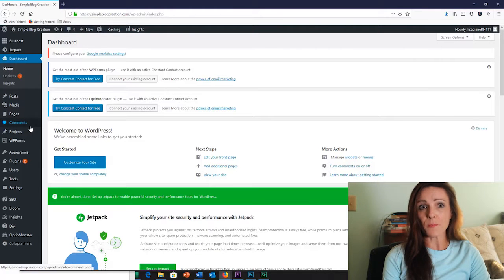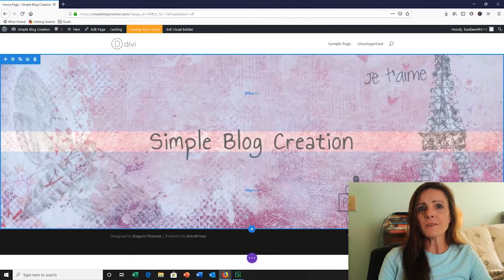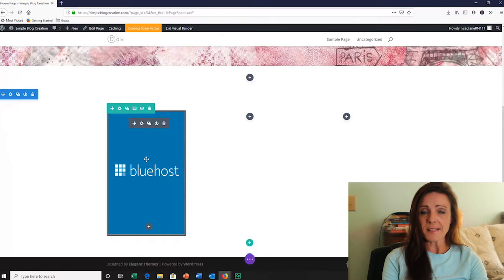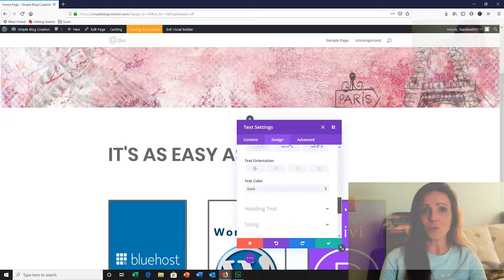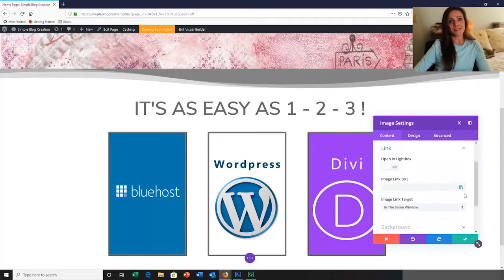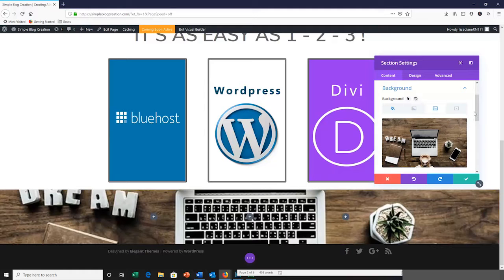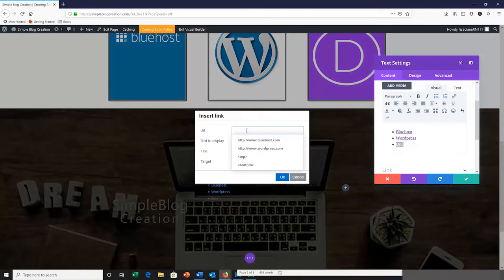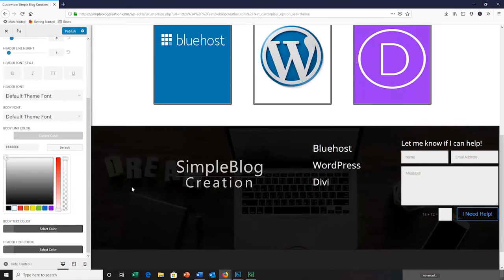The Basics of Building a Website With Divi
TAKE THE PLUNGE!

You are not paying even one penny more for the service, it's just an agreement between myself and the companies involved.  Thanks for supporting my channel and my work in helping you learn these skills!